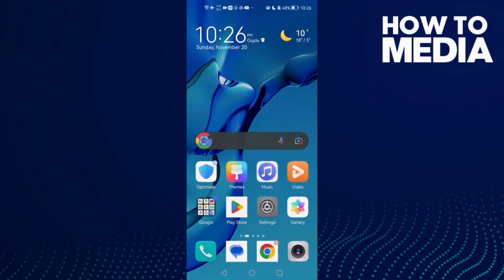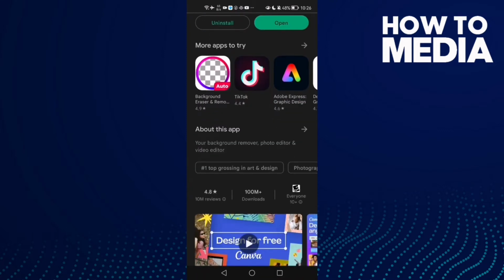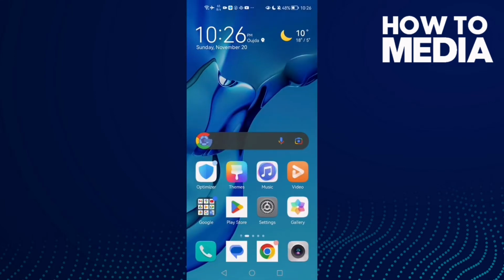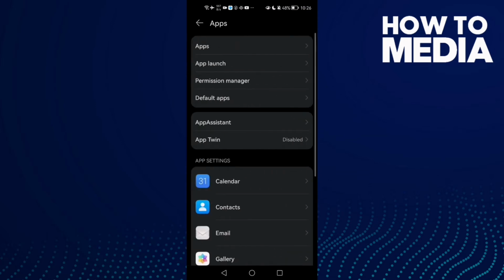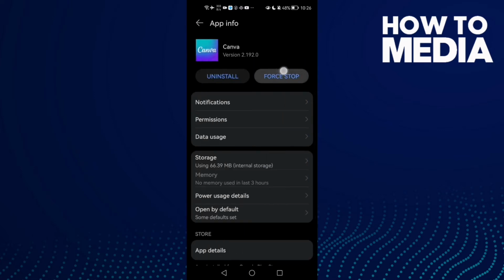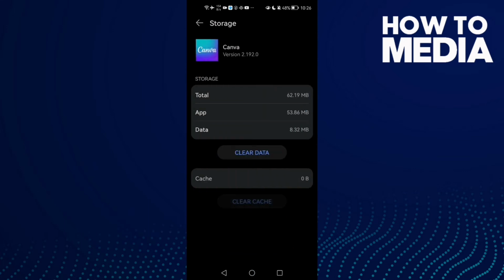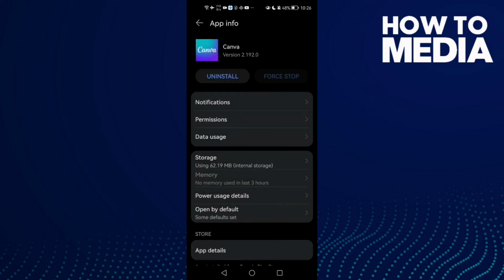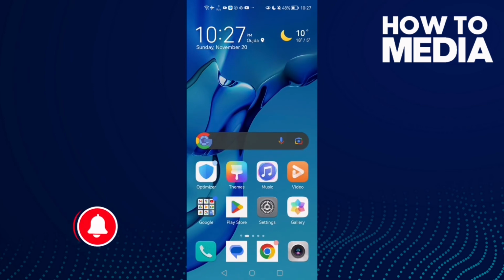How to Fix Audio in Canva on Any Android Phone - Problem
in this video we discuss :